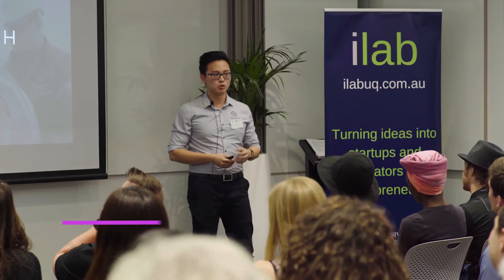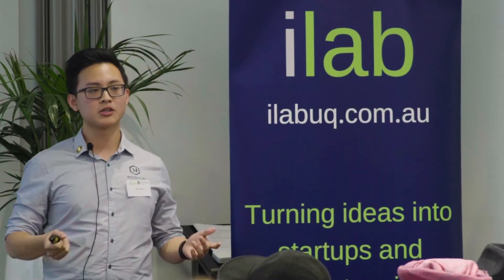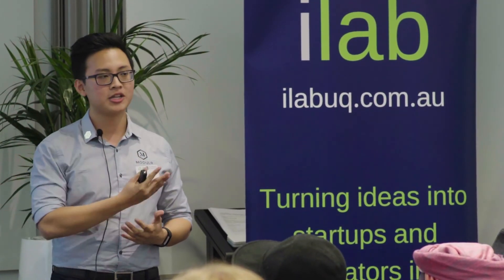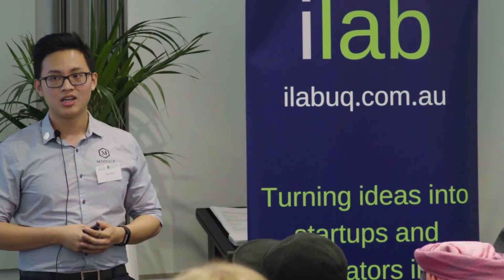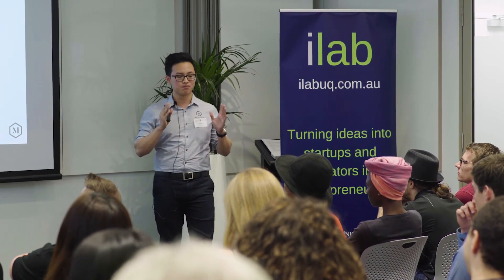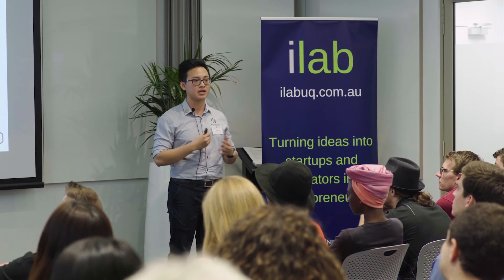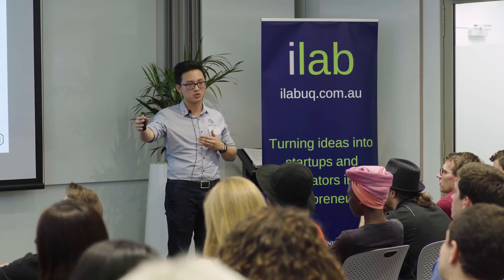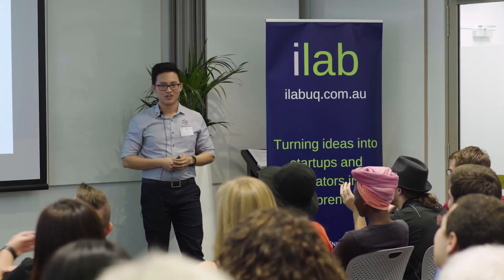ilab UQ G11 Pitch Night - MODULR TECH - Dang Khoi Phan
Building intelligent digital systems for mining and resources.